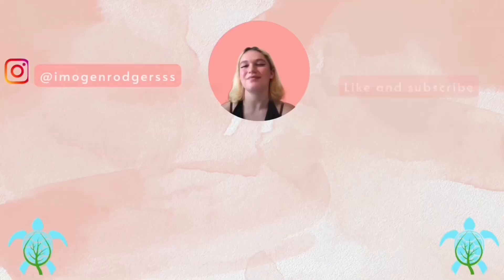How I booked a budget trip to Europe! | travelling around Europe on a budget.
Hi everyone, welcome back to Trees and Turtles!! In today's video, I'm sharing how I booked a budget trip to 10 European countries for under £1000!

🕒 Timestamps:
00:00 Introduction
00:20 Have a detailed itinerary
01:01 Optimise your route
01:13 Stick to bigger cities
01:42 Compare travel prices
02:42 Overnight buses!!!
03:39 Compare accommodation prices (airbnb vs hotels vs hostels)
04:49 Sightseeing
05:55 Timing your trip
07:15 Scheduling your day
07:30 Tracking your spending
08:31 Your safety is more valuable than ANYTHING
09:56 Outro

Credits:
Intro and outro music: Good Days by Yung Logos